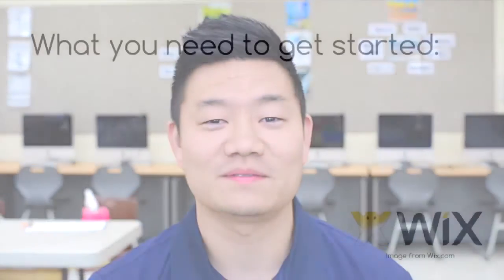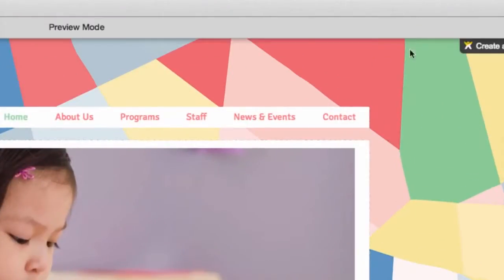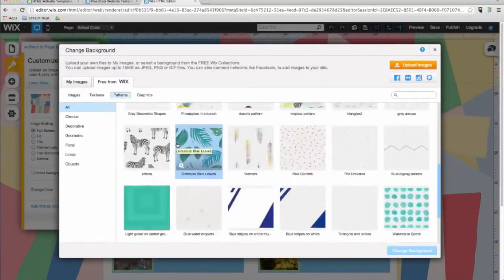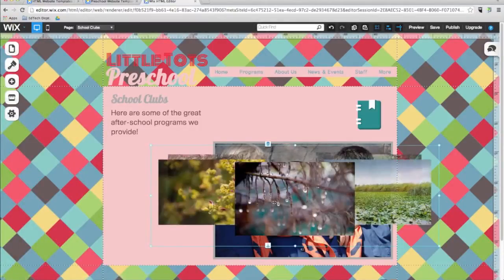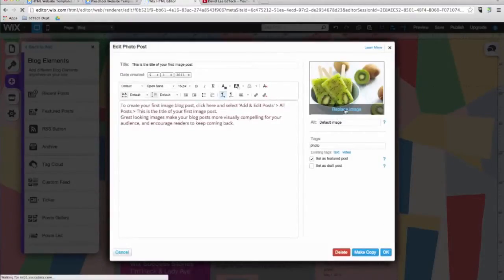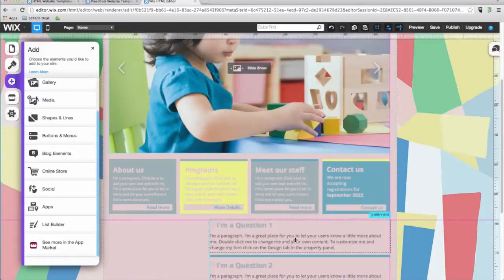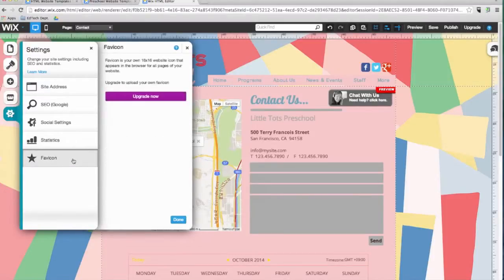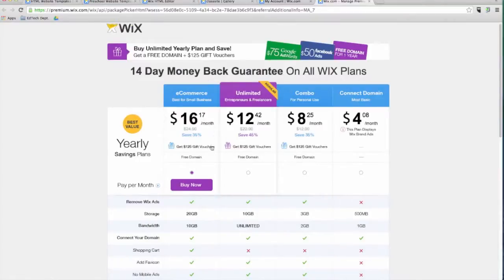Create a Free Professional Website step by step